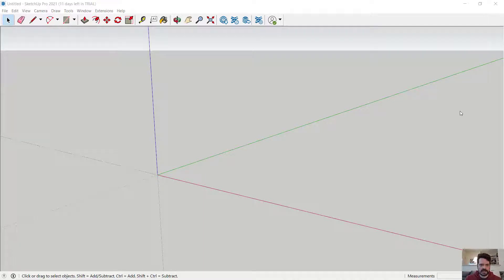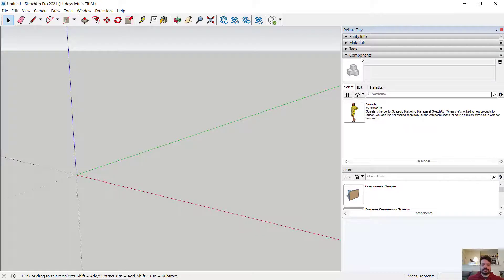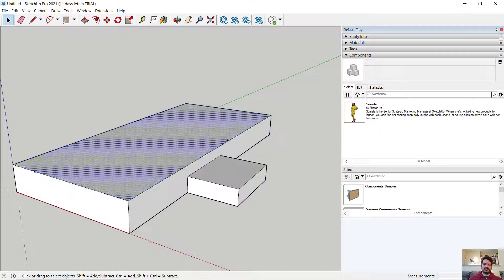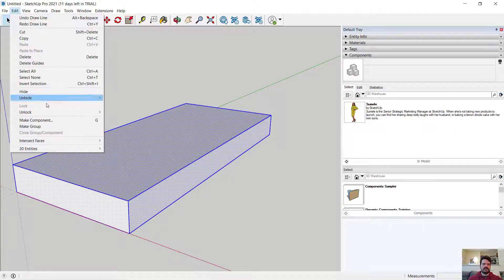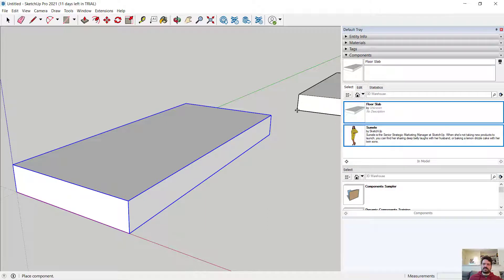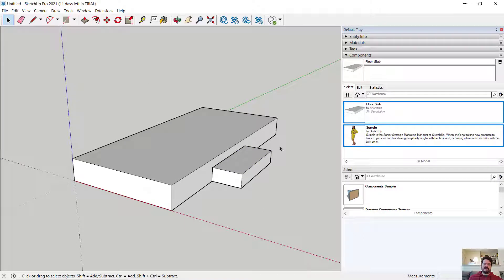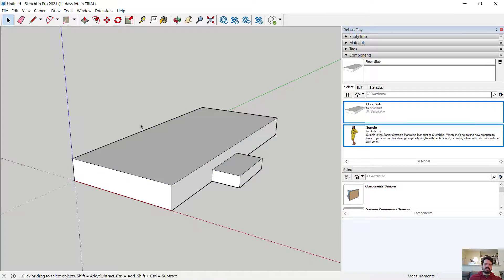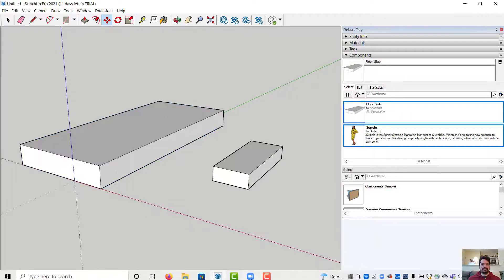Sketchup Pro 2021: Introduction to Components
Foundational explanation of using components to isolate sections of modeled geometry.